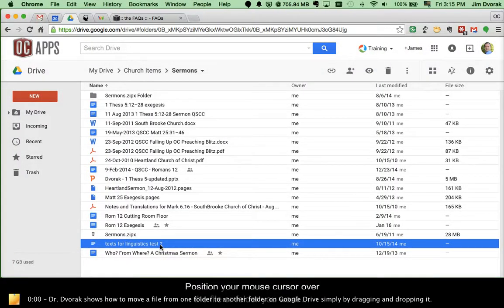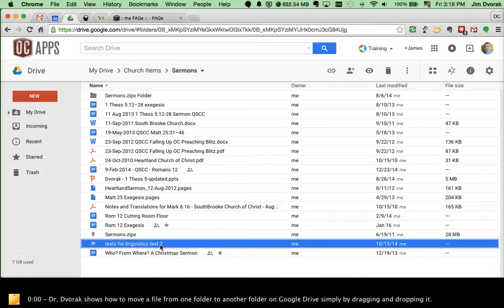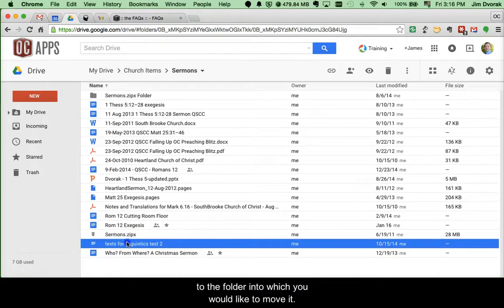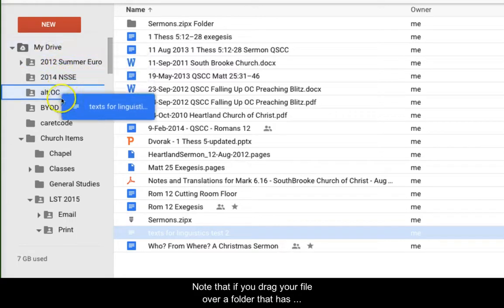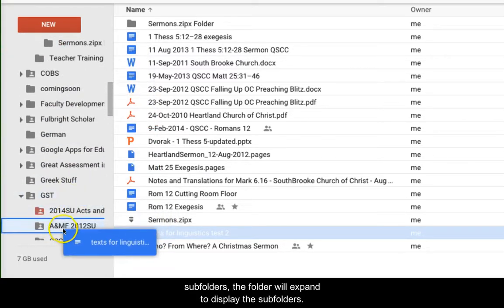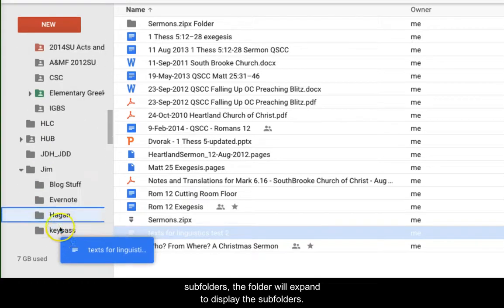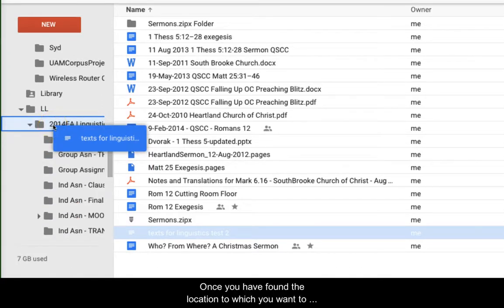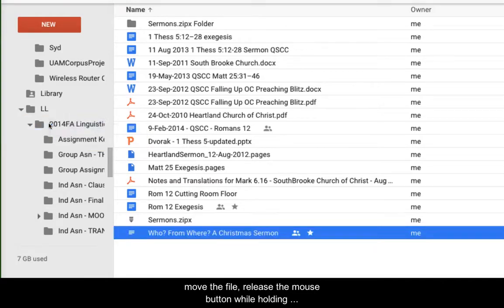Move Files in Google Drive by Dragging and Dropping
Dr. Dvorak shows how to move a file from one folder to another folder on Google Drive simply by dragging and dropping it.